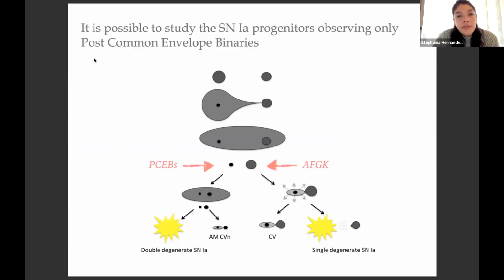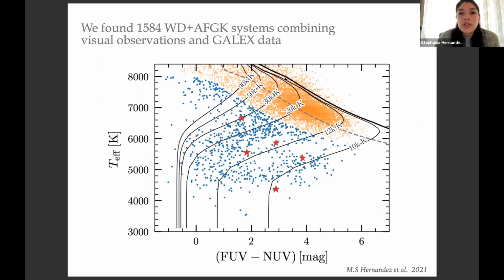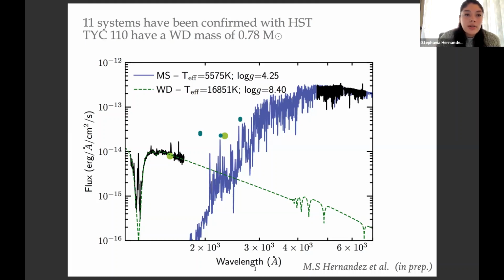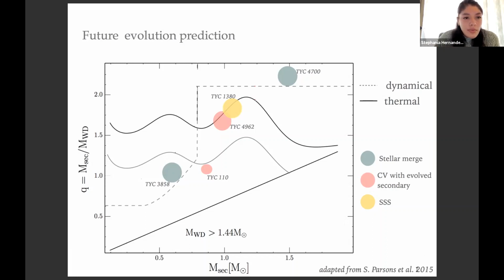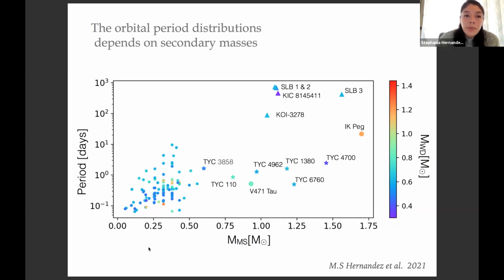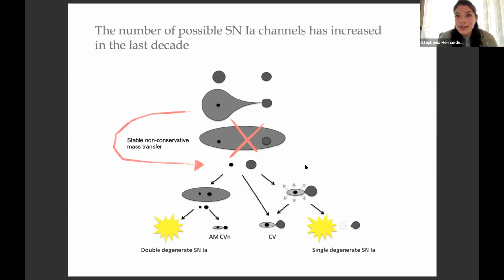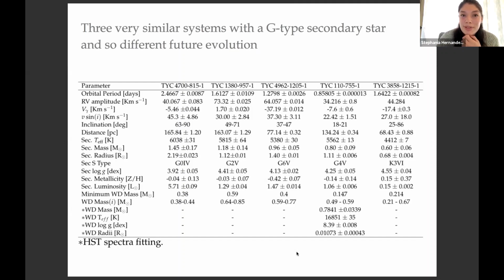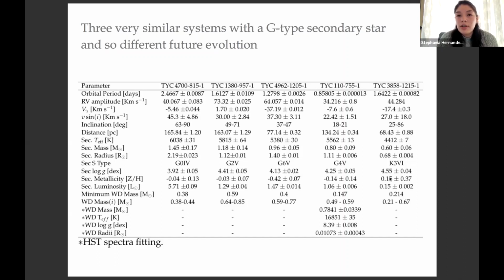O-MESS V: The white dwarf binary pathways survey IV by Stephania Hernandez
The binary pathway survey search to improve the knowledge we have about detached  binaries of AFGK type secondary stars with a white dwarf companion (WD+ AFGK). Studying the evolution of these systems can help us to constrain important phases of close compact binary star formation  and evolution with deep implications for our understanding of the pathways  towards supernova Ia explosions. We used the binary star evolution code and the Modules for Experiments in Stellar Astrophysics (MESA), to estimate the history and future evolution of three WD binaries with a G spectral type secondary stars and orbital periods between 1-2 days. Based on spectral fitting and Gaia parallaxes, we found the radii of the secondaries in two systems are significantly larger than their corresponding ZAMS radii, indicating they are slightly evolved. We predict the future of these three binaries and find that they will take very different ways, all of them interesting and providing new constraints on white dwarf binary star evolution.